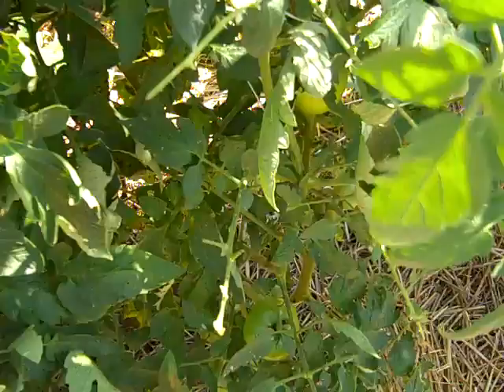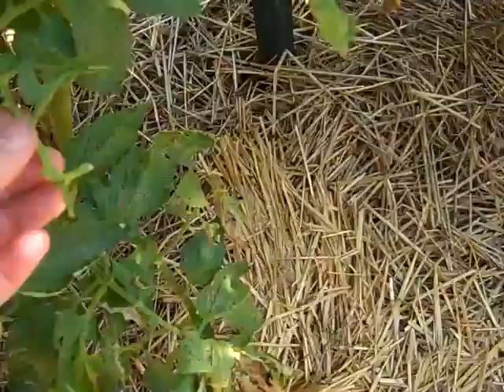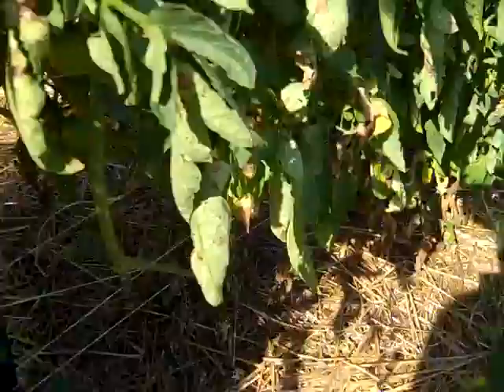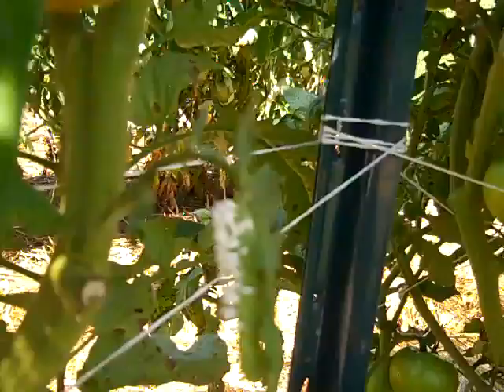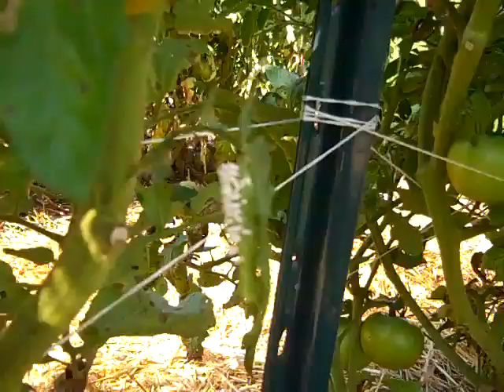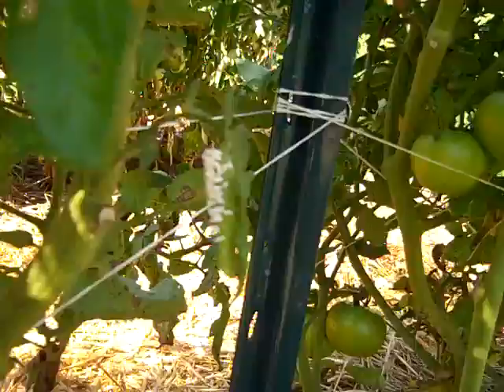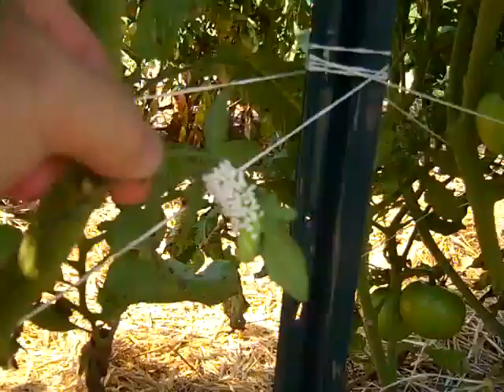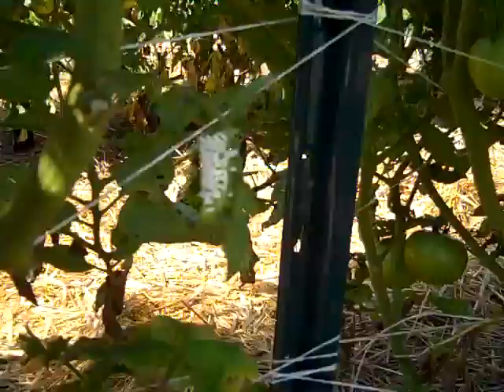Parasitic Wasps on a Tomato Hornworm.mp4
I found this in my garden and wanted to share it - on my first YouTube upload!